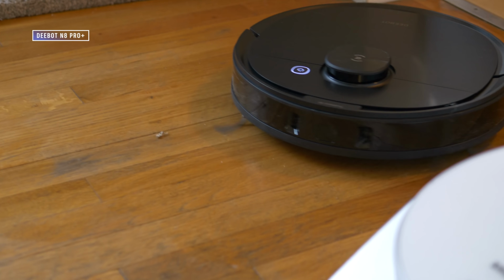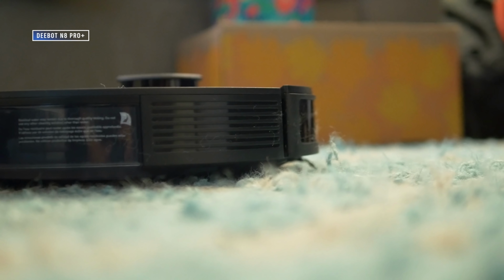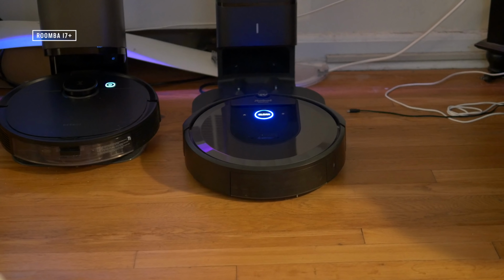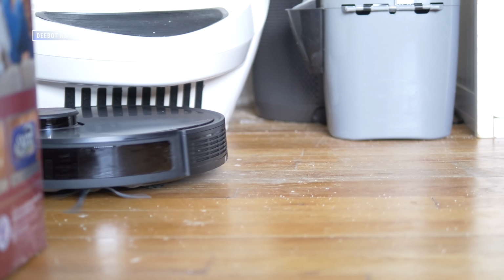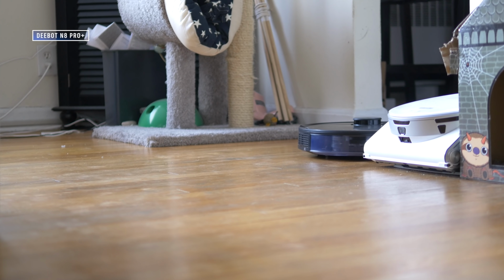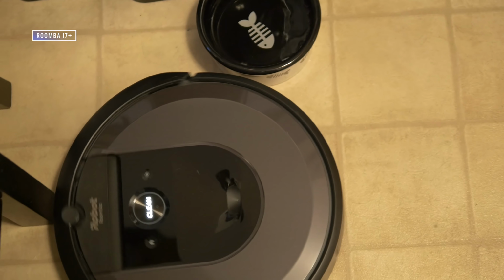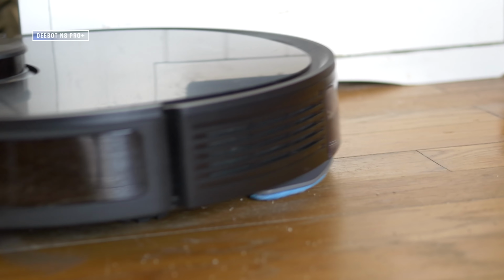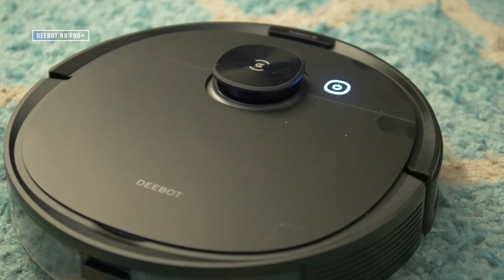ECOVACS Deebot N8 Pro+ vs iRobot Roomba i7+ | Great Value!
The robot vacuum market is booming and there tons of great options to keep your home clean. ECOVACS' new Deebot N8 Pro+ offers quite a bit of functionality with great performance when compared to one of the more well known brands like iRobot. Here is our review!

ECOVACS DEEBOT N8PRO+: Regular price: $799.99

00:00 Intro
01:14 The Deebot's noise or lack thereof
01:55 Deebot's efficiency with routes
02:19 Deebot's two side-sweeping brushes and app
03:00 Obstacle avoidance
04:08 Deebot's mop advantage
05:03 Deebot's cheaper price
05:30 Final thoughts